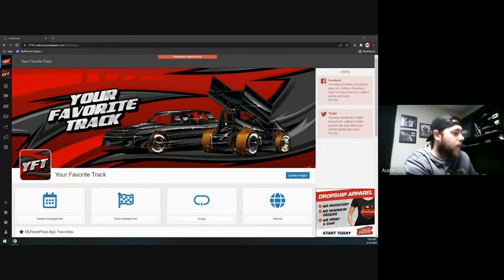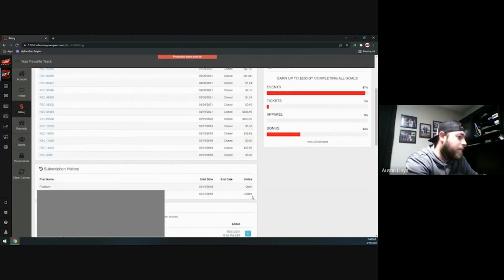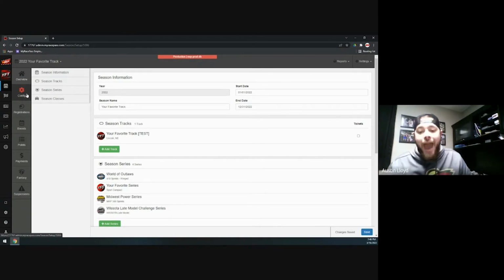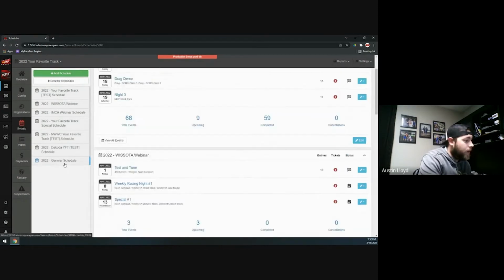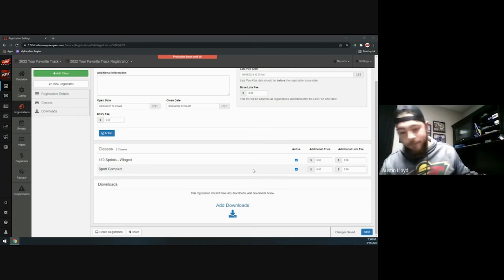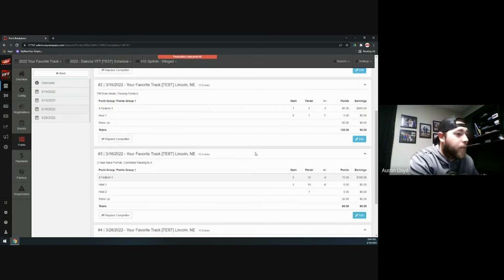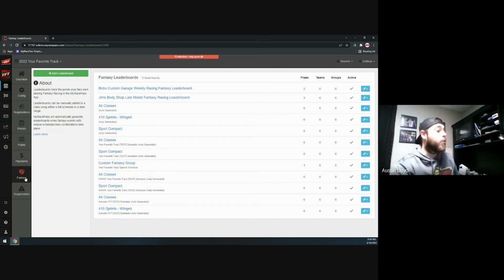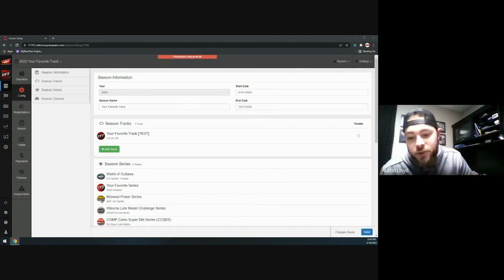2022 MyRacePass Webinar - 03/16/2022 - Season Management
- Season Management
- Adding correct sanction classes
- Adding a schedule and events
- Registration walkthrough
- Edit profile
- View & Change billing information
- Adding & Removing Admins
- MRP Fantasy & Fantasy Prizes